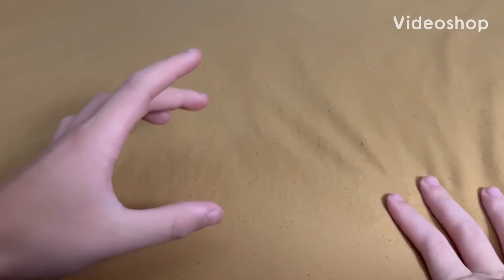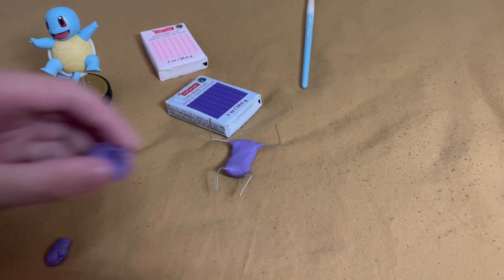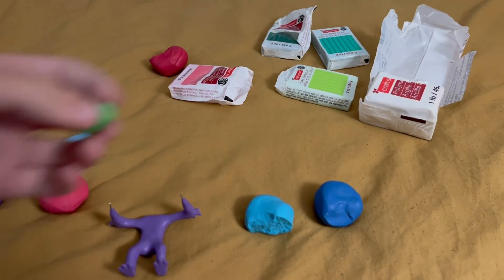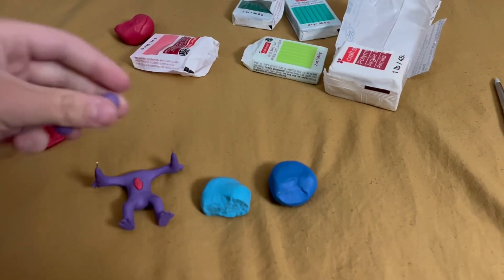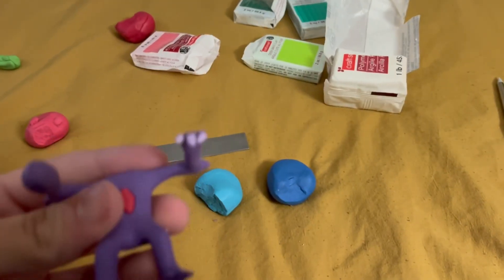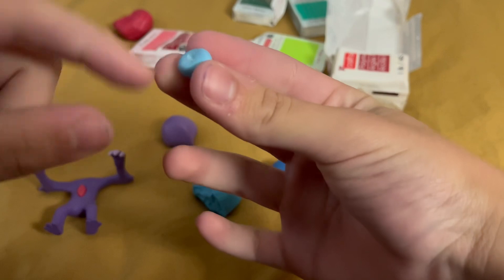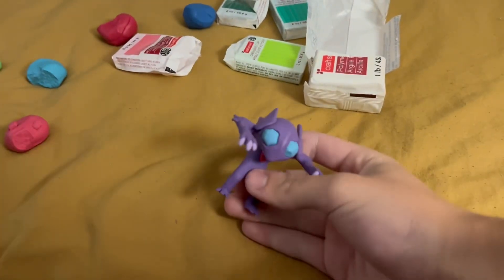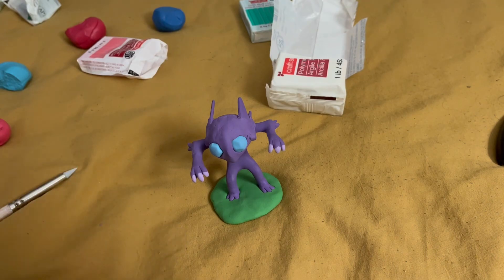Making Sableye From Pokémon Out of Clay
Somebody asked me to make a Pokémon, and since Sableye looks cool and is a gamer I make the guy.